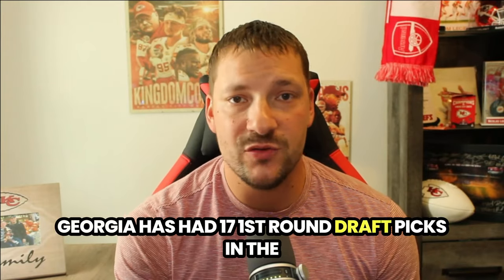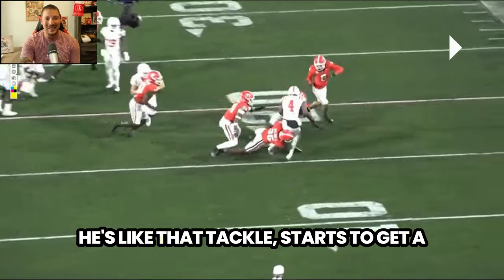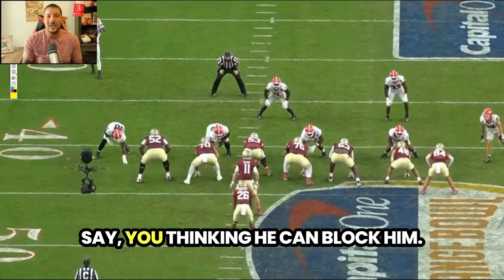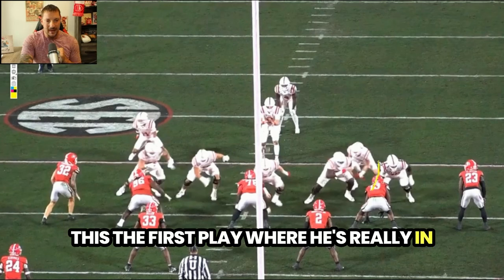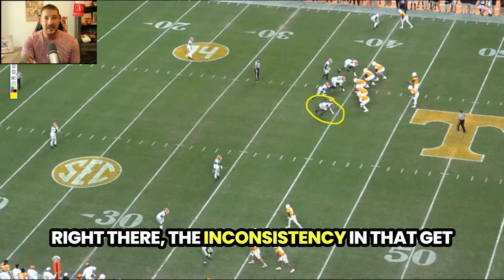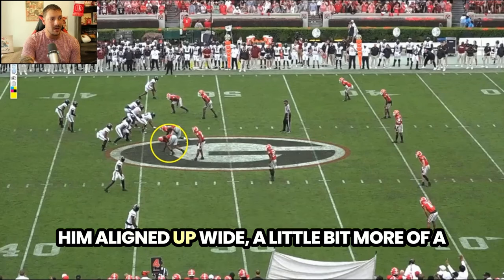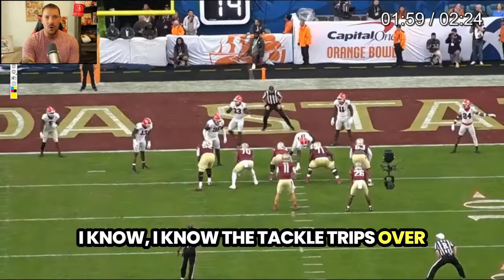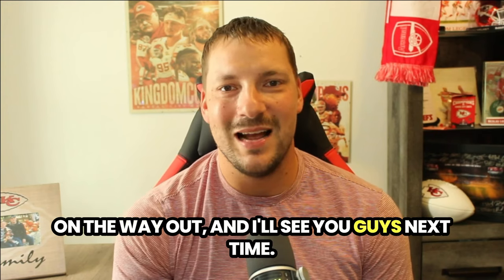Mykel Williams Film Breakdown | The Draft Room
How Mykel Williams is Dominating Georgia's Defensive Front | Player Breakdown**

In this video, we dive into the career and skills of Mykel Williams, a former five-star recruit who has become an indispensable part of Georgia's defensive front since his freshman year.

- Mykel's versatility in the complex Georgia defensive scheme
- His impressive transition from head-up over the center in a 0-tech to a stand-up edge rusher
- The unique combination of size, length, and athleticism that sets him apart
- How he excels in both run defense and pass rushing

And for a more in-depth look at Williams, check out his scouting report